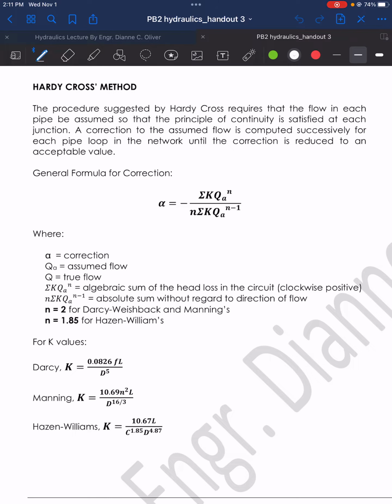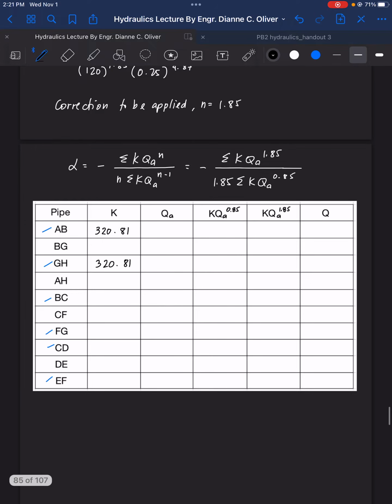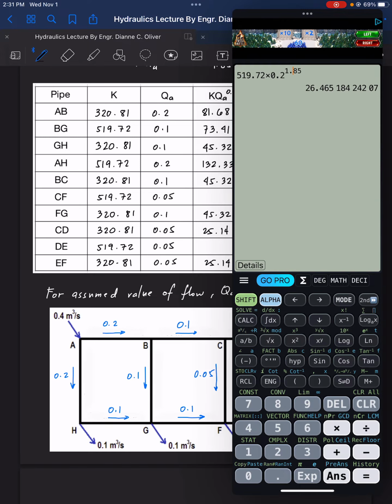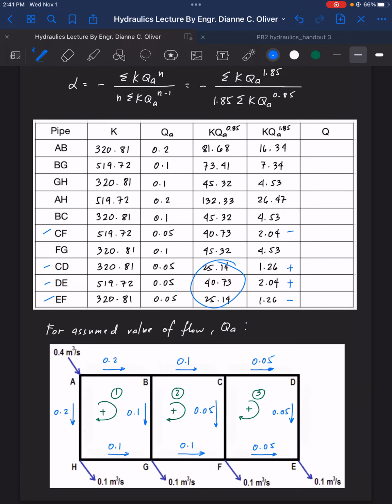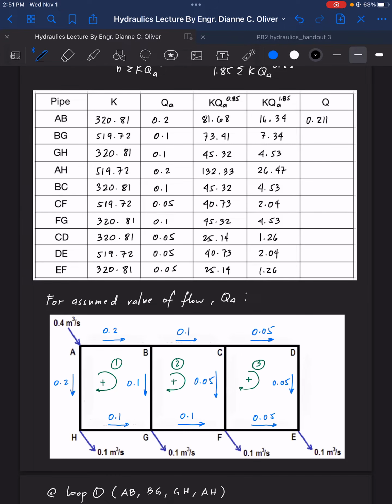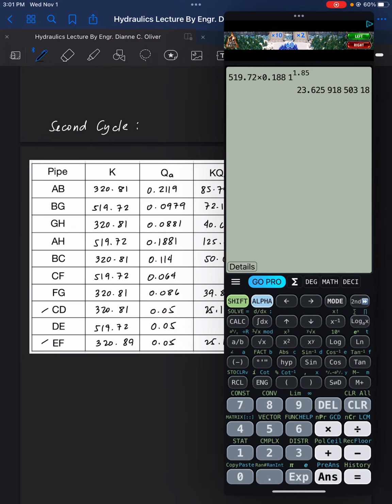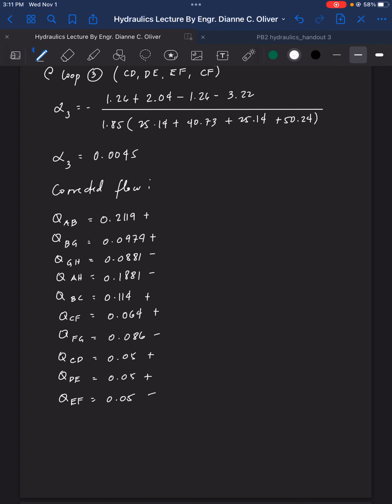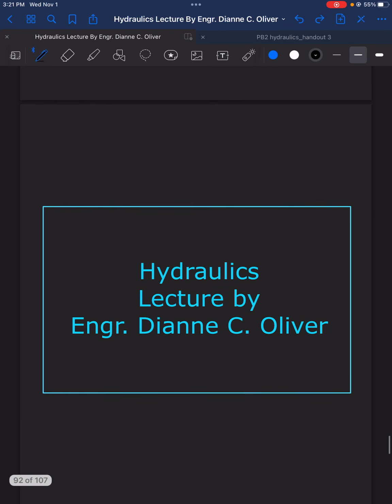Hydraulics: Hardy Cross' Method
Solved sample problems in Hydraulics under the topic Hardy Cross' Method